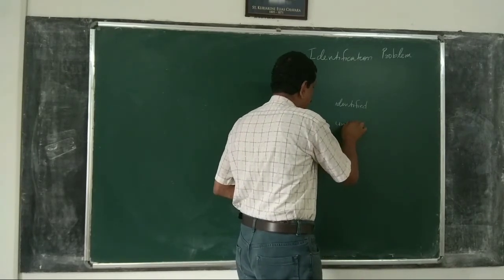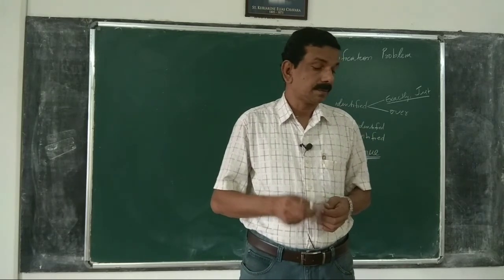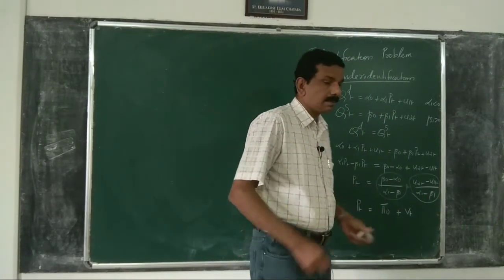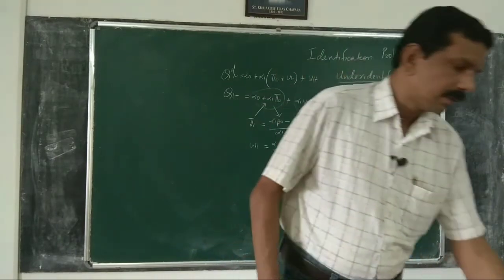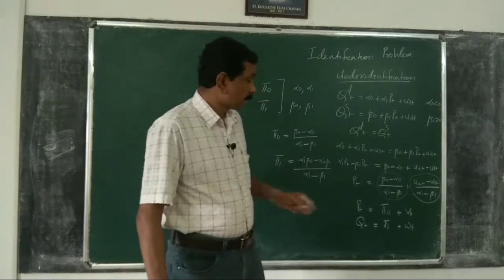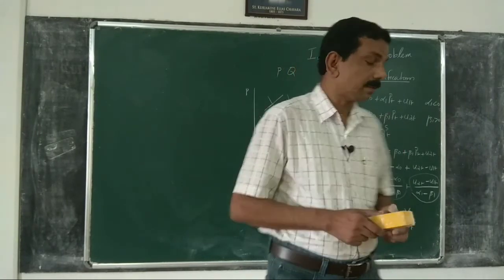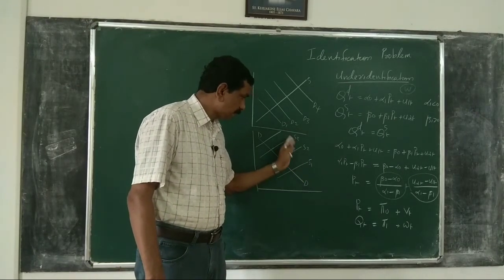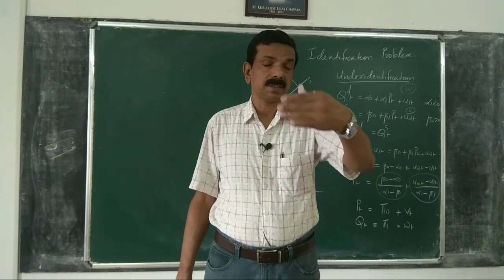Econometrics 153: Identification; underidentification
Identification; underidentification